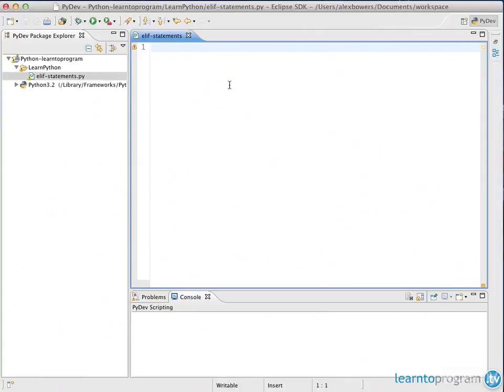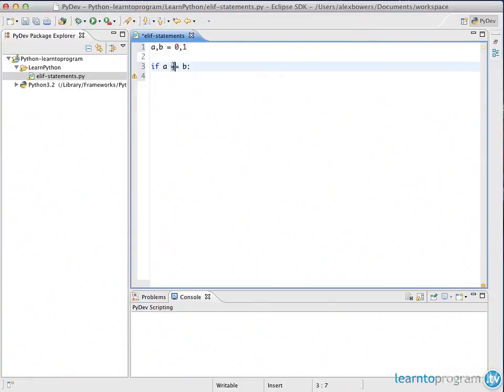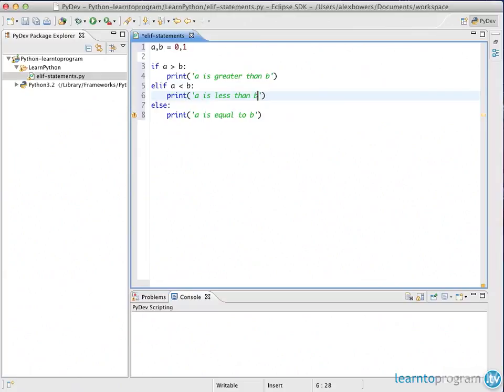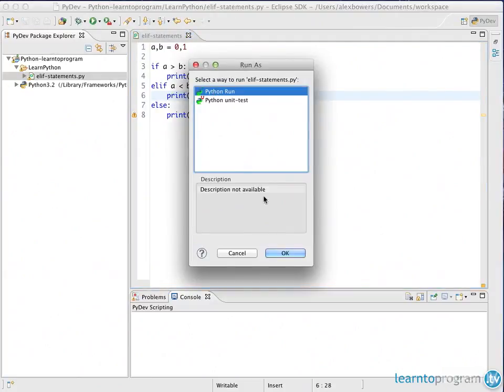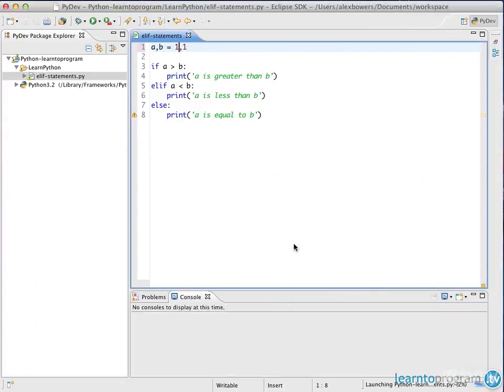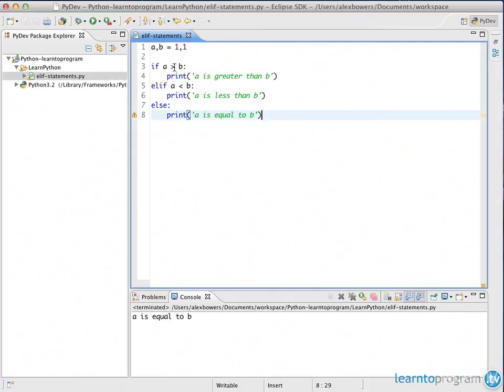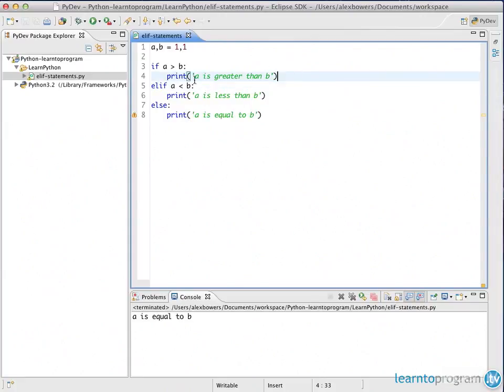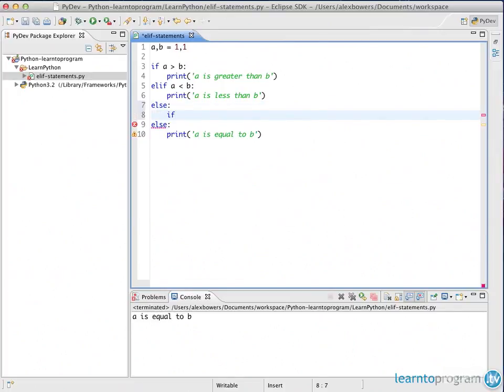003 Elif Statements